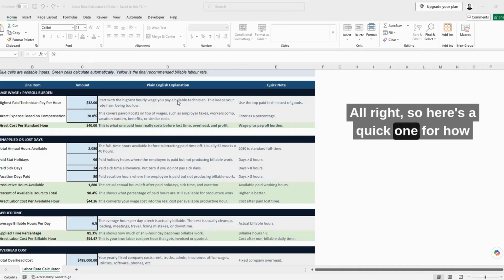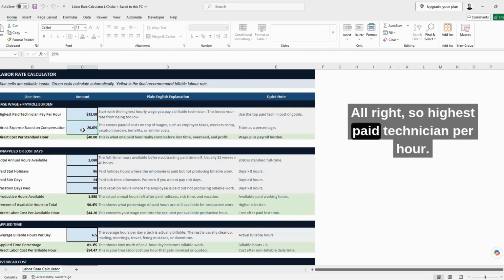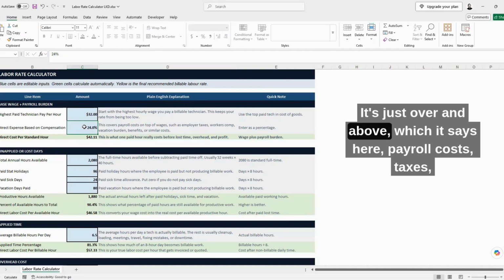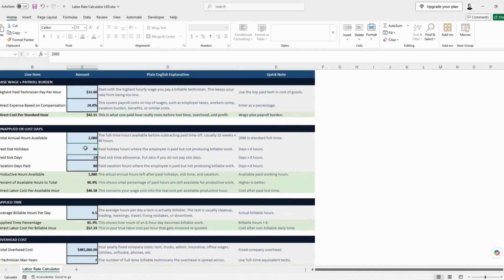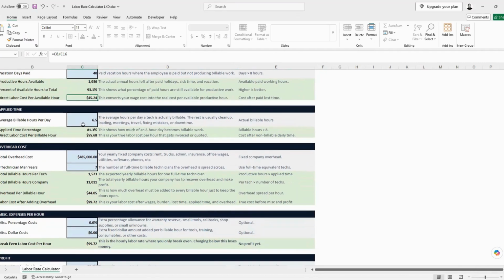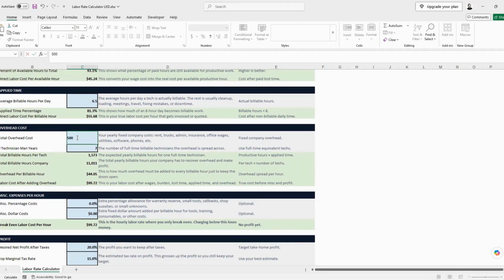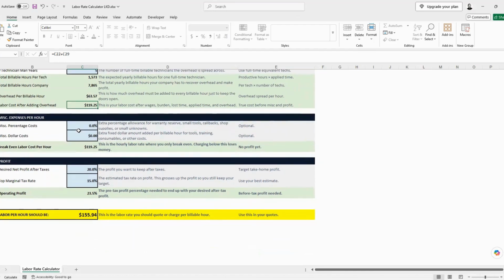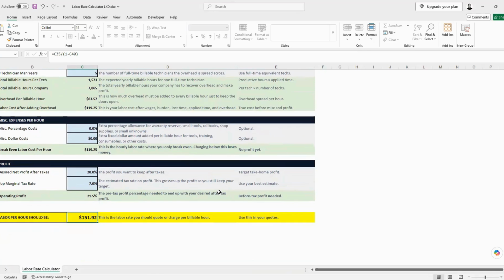Why Your Shop Is Losing Money (Stop Charging the Wrong Hourly Rate!)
Are you undercharging for your shop work without even realizing it?

If you pay an employee $32/hour and charge $75/hour, you might think you’re making a solid profit—until payroll taxes, paid time off, actual billable efficiency, overhead, and taxes eat away your entire margin.

In this video, I walk through our exact Shop Labor Rate Calculator to show you step-by-step how to find your true, profitable billable hourly rate. Whether you run a metal fabrication, welding, machining, or trade contractor business, this formula will ensure you never underbid a project again.

In this video, we cover:

Calculating true payroll burden (taxes, benefits, insurance)

Factoring in unapplied lost time (holidays, sick days, vacation)

Accounting for real billable shop hours (efficiency vs. actual work hours)

Spreading company overhead across your technician team

Setting target profit margins and tax rates to determine your final rate quote